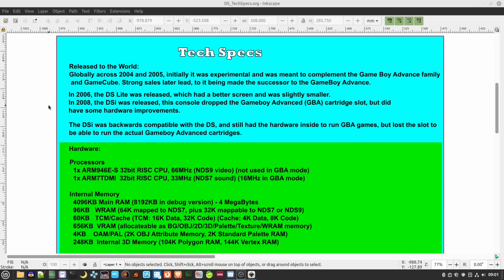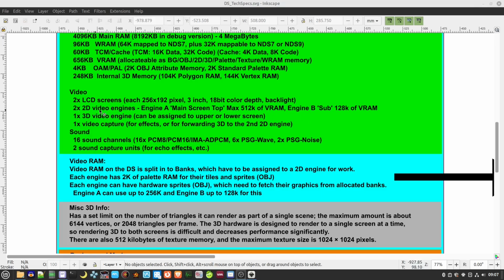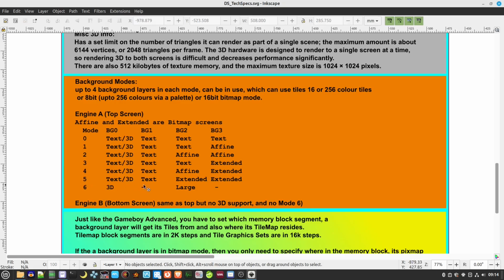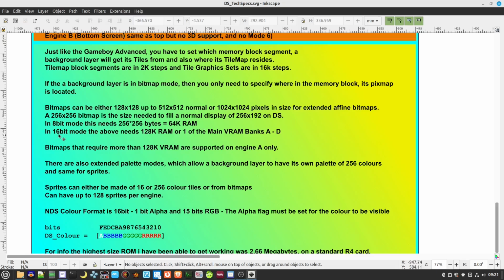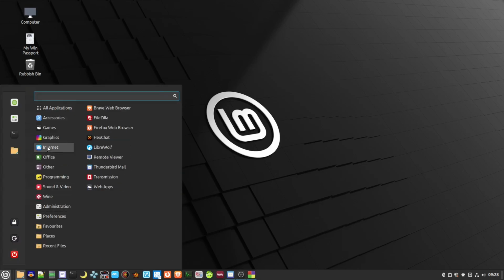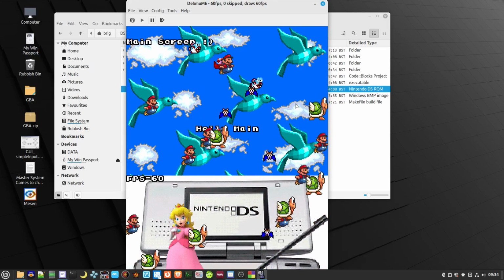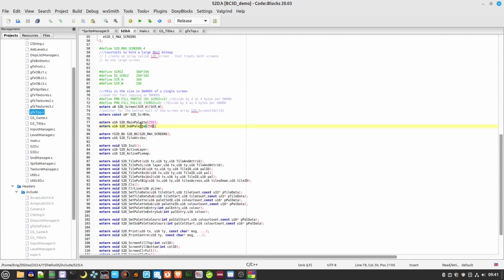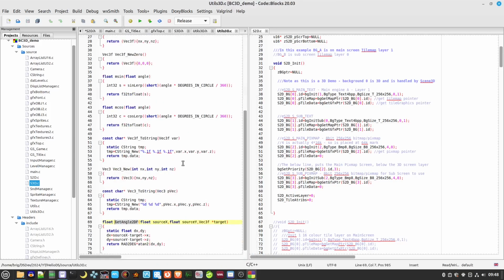Nintendo DS Tech Specs - Episode 1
In this video, I go over some information on the Nintendo DS and highlight some things to look out for when starting out coding for it. I then preview a Hello DS project I created, which features everything you should need to get you going on the DS and show what it is capable of doing. And more importantly, what you can get it to do. There is a 3D layer on the main screen, with a 8bit bitmap screen as the background and a tilemap layer above for text. And above it all are some 16 colour sprites. The bottom screen also has a 8bit bitmap, which shows the original DS and has a tilemap layer and some sprites too. There is also the makefile, which should be good for all your projects, unless you wish to use other libraries. The included makefile has the maths library and sound library all set up. There is alot in the code, too much for me to explain in the one video, so just get it and mess around and see what you can do!

NOTE that this code is for version 1.8 of libNDS and DOES NOT use the new 2.0+ versions of libNDS with CALICO library